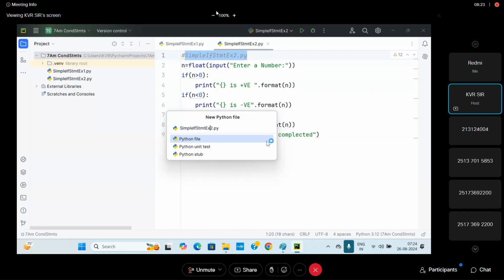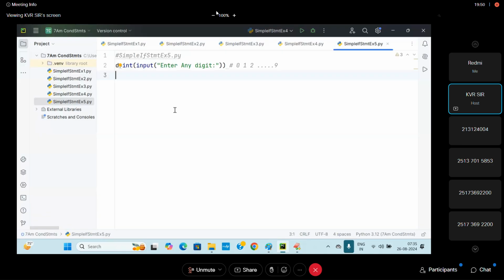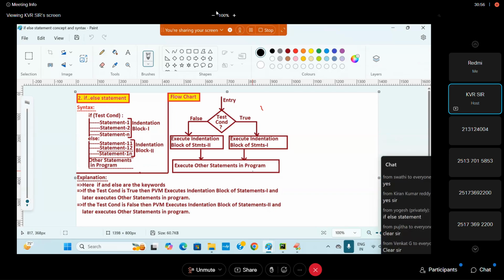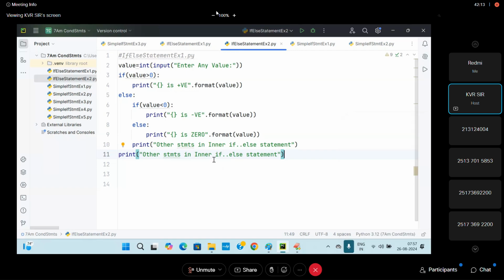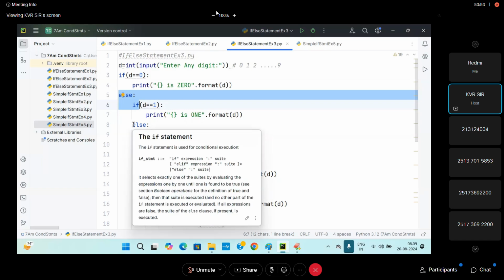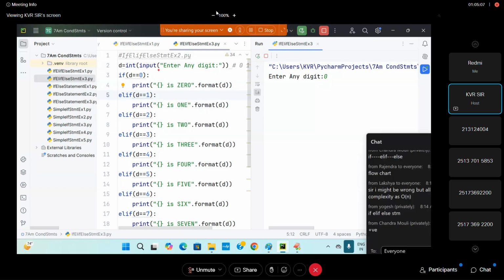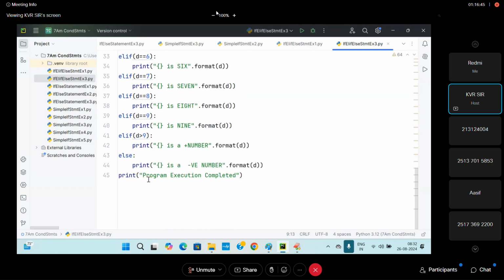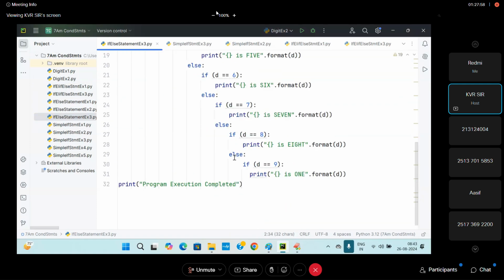7AM PYTHON SESSION 03 Screen Recording 2024 08 26 085033